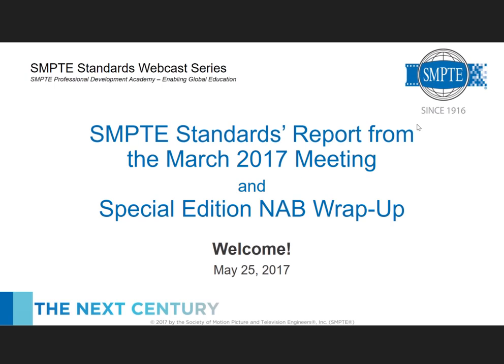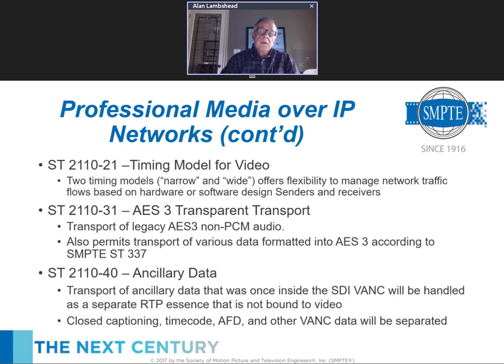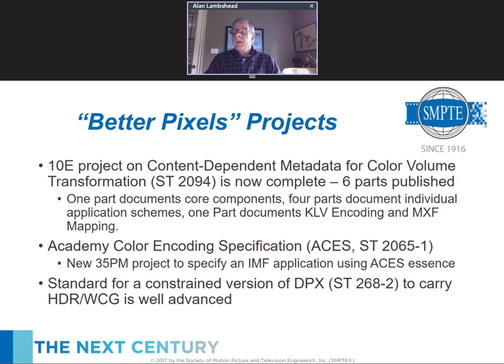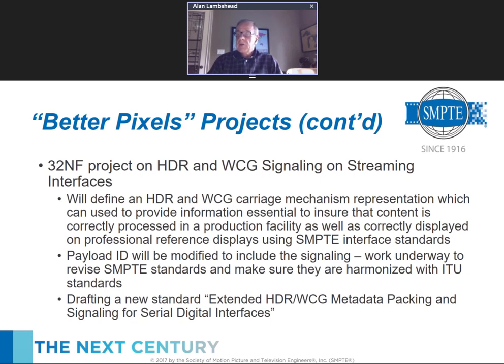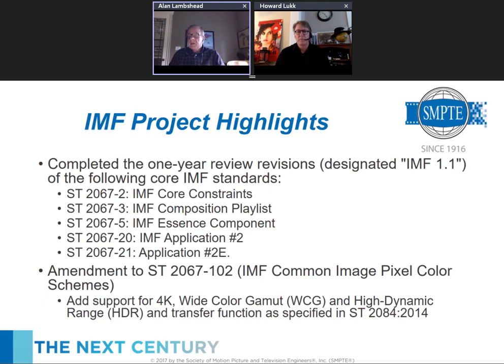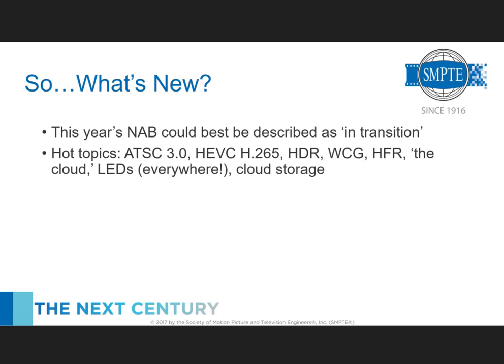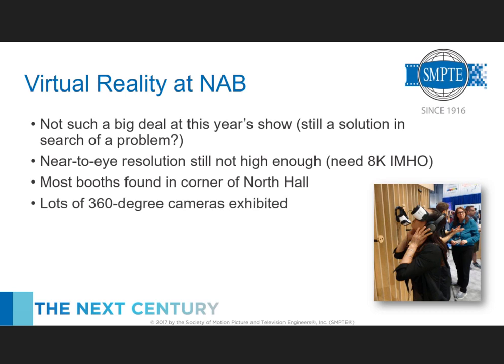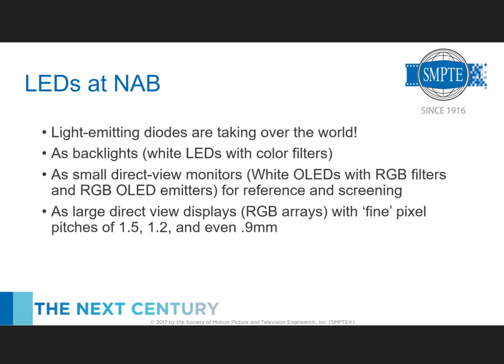SMPTE Standards’ Report from the March 2017 Meeting and Special Edition 2017 NAB Show Wrap-Up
SMPTE Standards Committees meet once per quarter to update committee progress and to ensure standards are both current with established engineering practices and compatible with international engineering documents. This webcast will inform attendees of SMPTE's progress in standards. Alan Lambshead, SMPTE standards vice president, and Howard Lukk, SMPTE director of engineering and standards, will summarize the outcomes of the March 2017 SMPTE Standards Committee meetings.